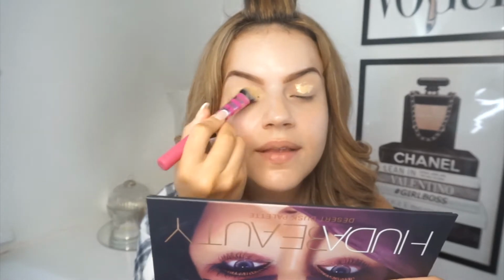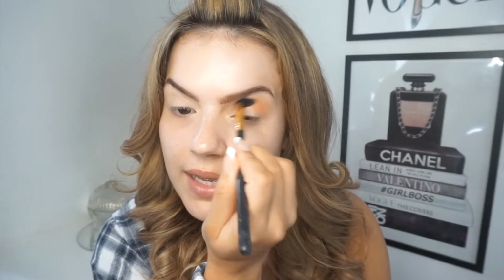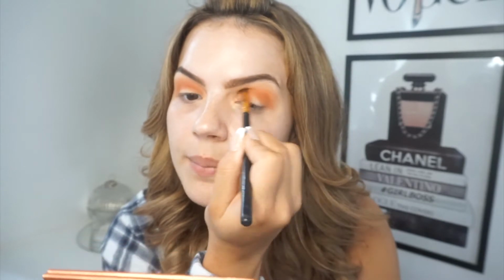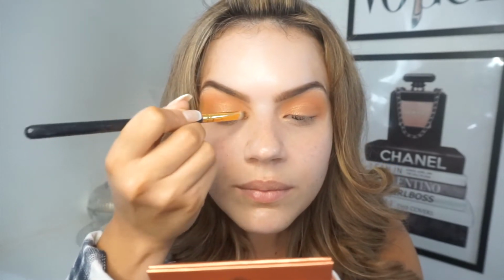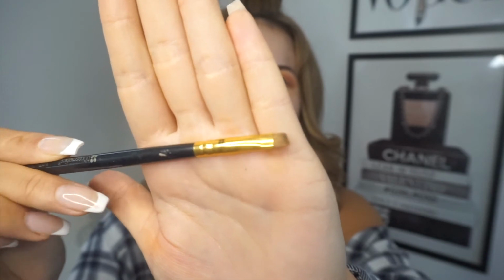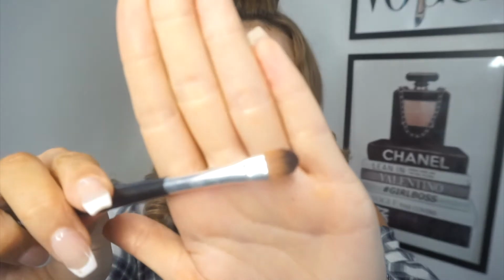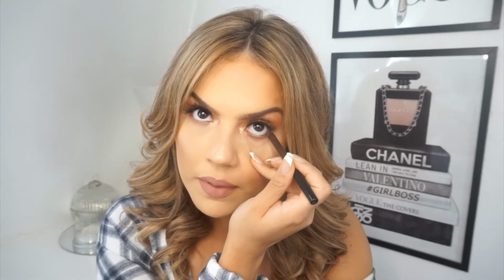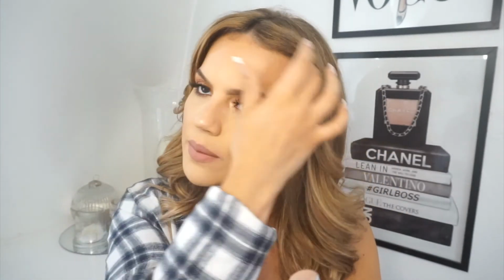HUDA BEAUTY TOPAZ OBSESSIONS TUTORIAL!!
Beauty Fashion Lifestyle Channel ❤️